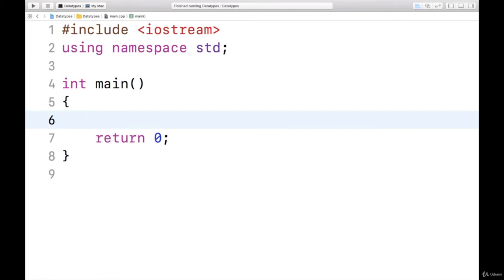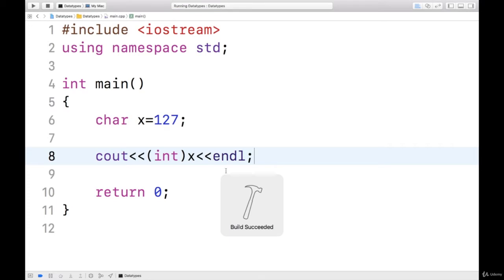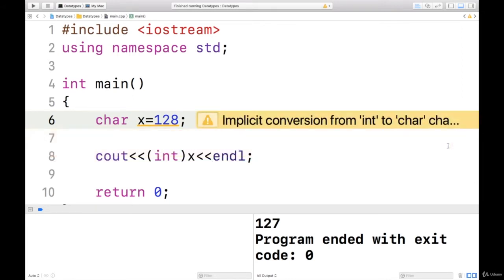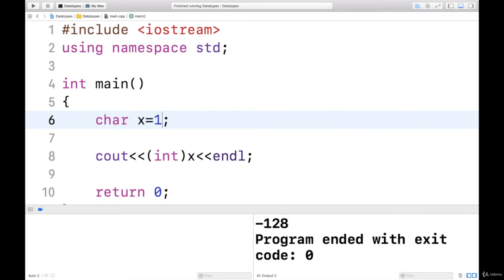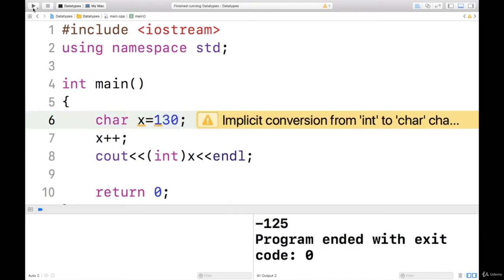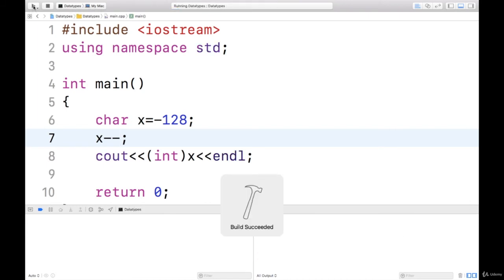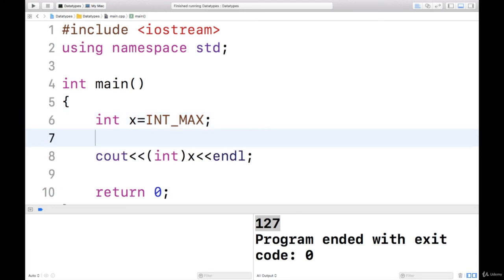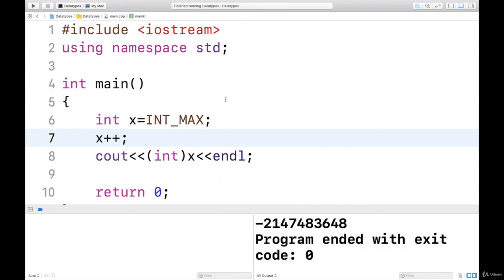29 Demo Overflow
Demo   Overflow